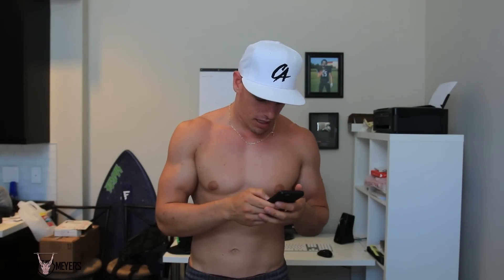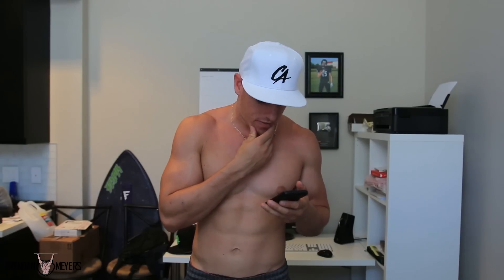New to CalAesthetics | How to Start | AskMeyers | Brendan Meyers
My new book

1515 7TH ST., #381.
SANTA MONICA, CA
90401